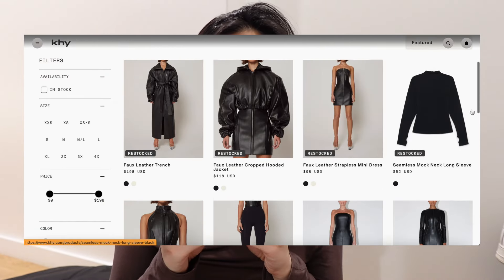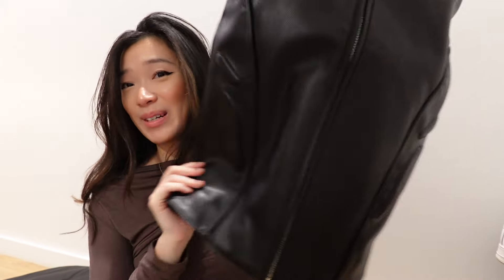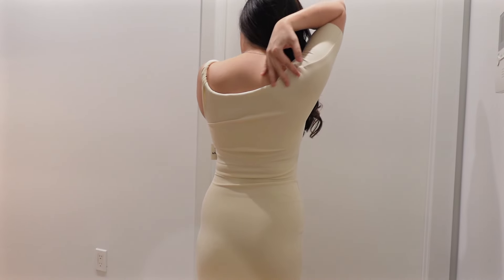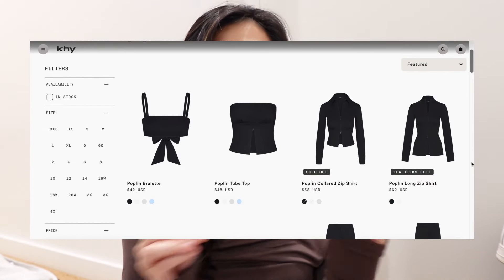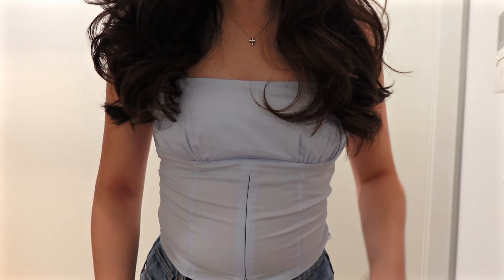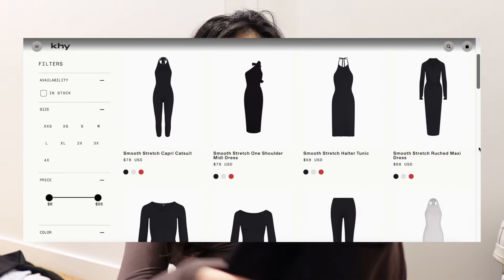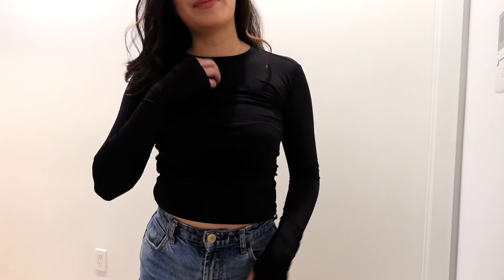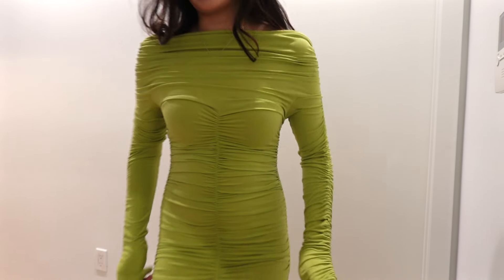$1,000 KHY try-on haul (honest review of every collection) *unsponsored*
everything i tried:
1. Faux Leather Strapless Mini Dress
4. Sueded Stretch Twist Maxi Dress
5. Sleek Stretch Knotted Top
7. Smooth Stretch Tank Mini Dress
8. Smooth Stretch Boat Neck Long Sleeve
9. Long Sleeve Ruched Mini Dress
chapters:
0:00 - intro
0:30 - faux leather mini dress
1:30 - puffer jacket
3:45 - grey oversized hoodie
4:51 - sueded stretch twist maxi dress
6:10 - stretch knotted shirt
6:45 - poplin tube top
7:45 - smooth stretch tank mini dress
8:45 - smooth stretch boat neck long sleeve
9:40 - long sleeve ruched mini dress

Free Music No Copyright (Safe)